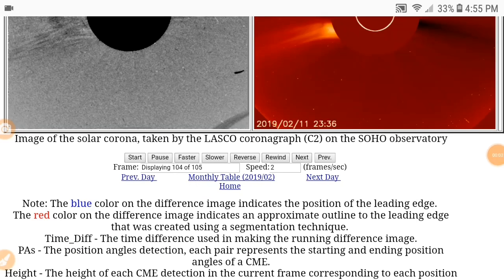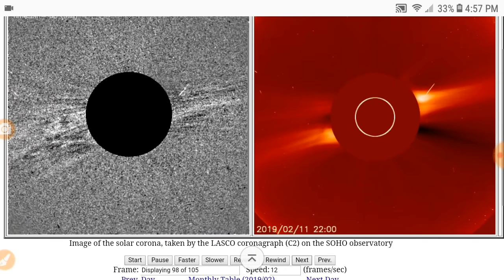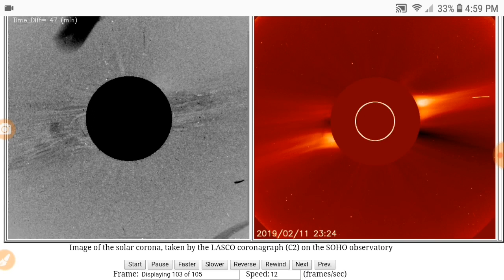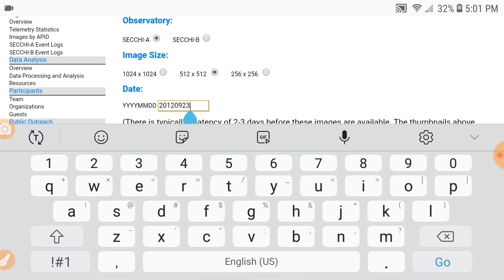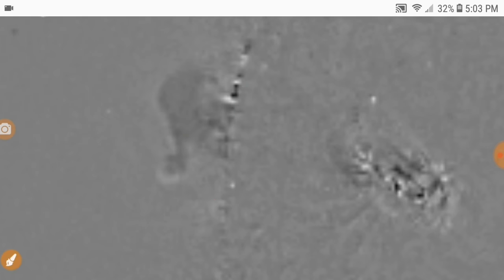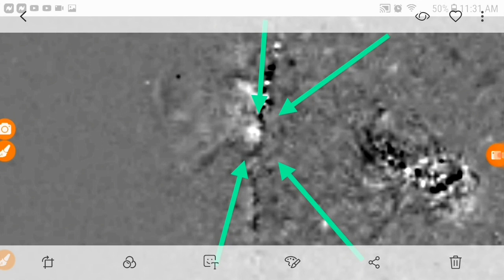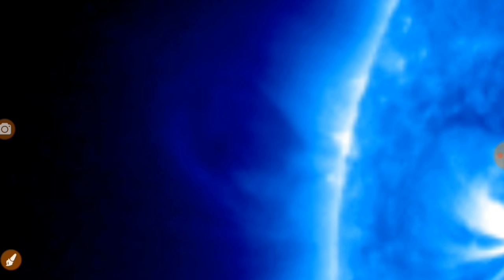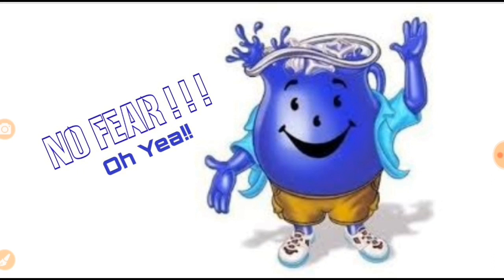Object as big as Earth hits the SUN!!!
Lasco C2 shows object hitting the sun  and lots of debris in the inner solar system.